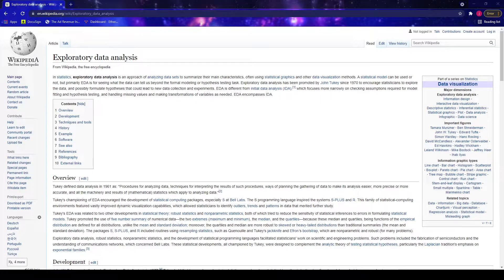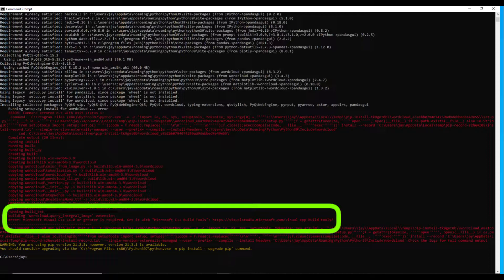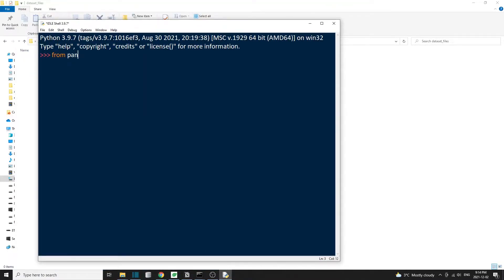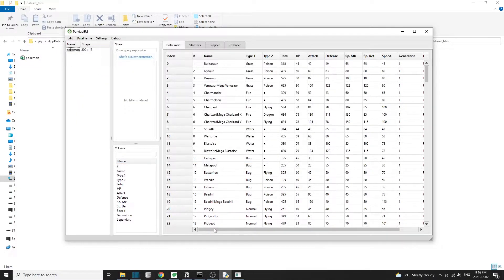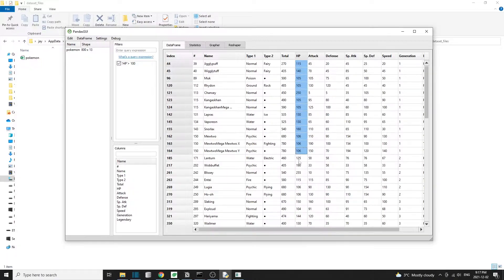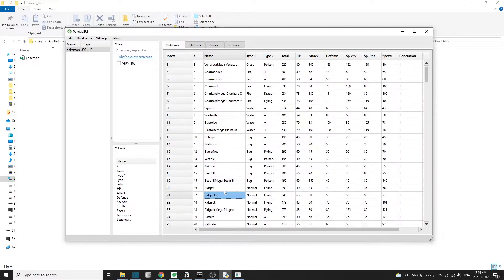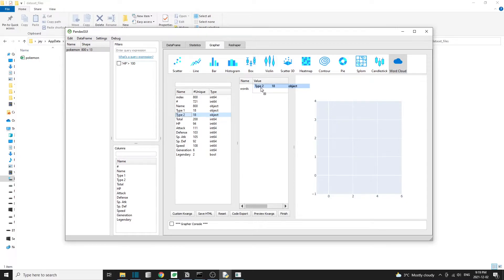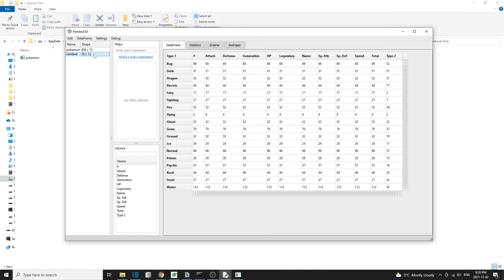Exploratory Data Analysis With PandasGUI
In this tutorial, we'll learn how to use PandasGUI, a library for exploratory data analysis.